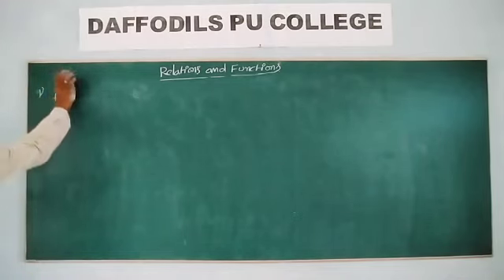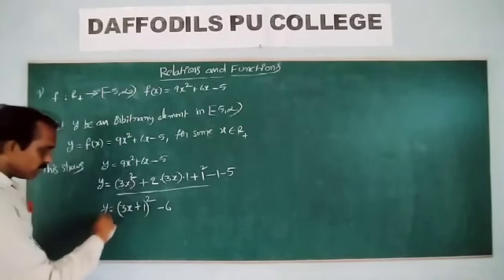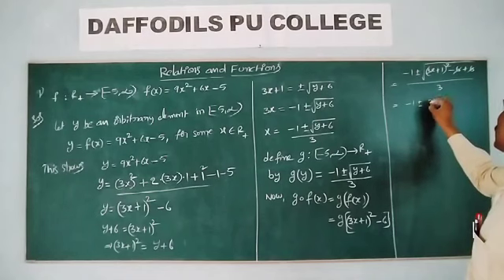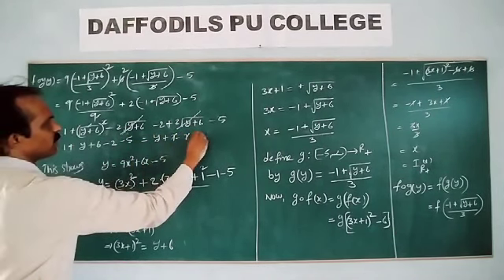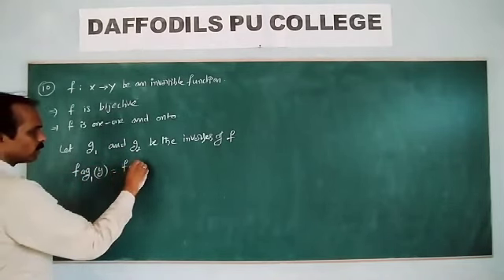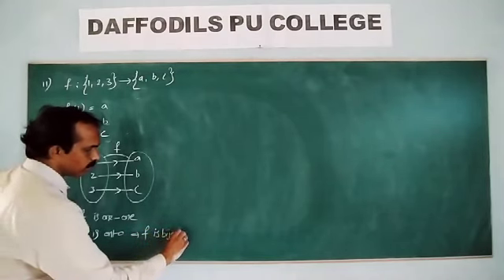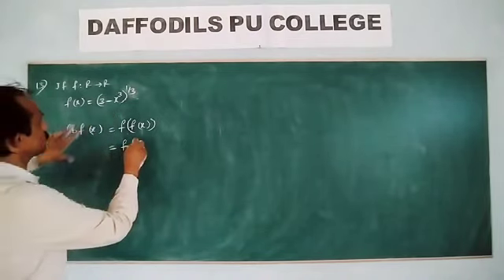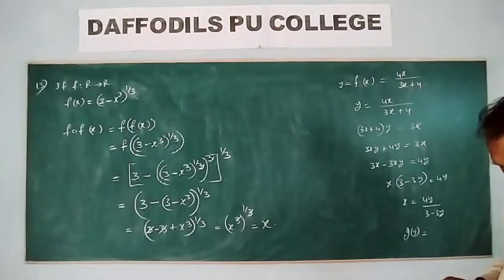Math, 2nd pu, Relations and Functions 44